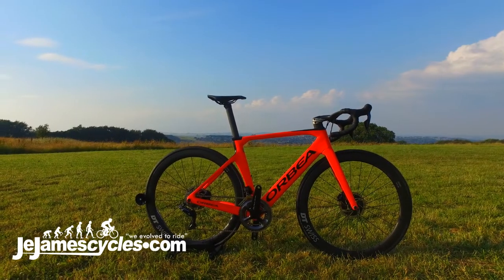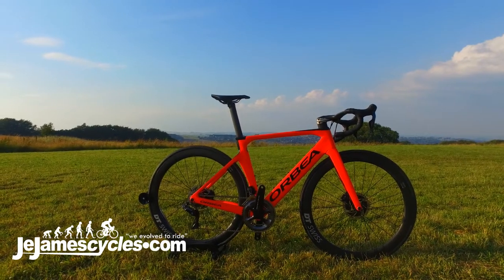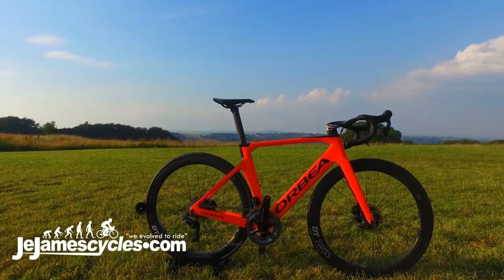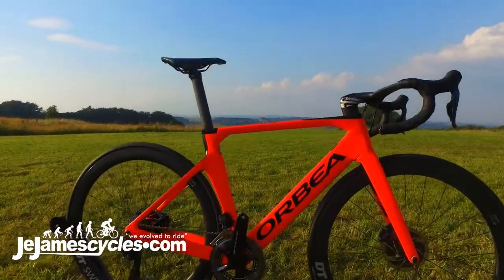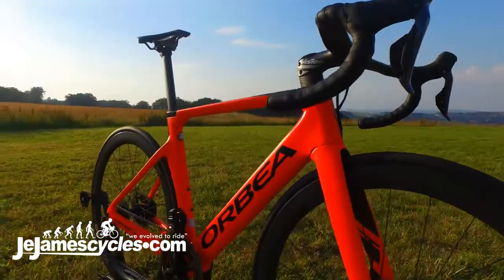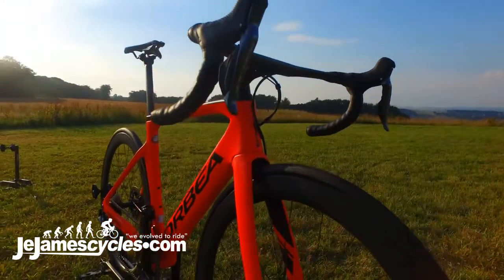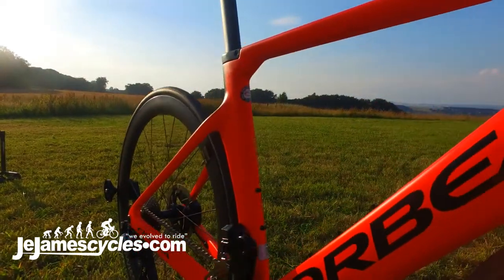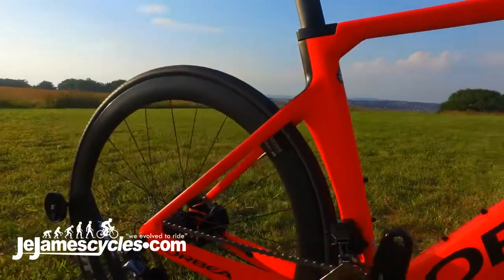Orbea Orca Aero Road Bike 2019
A link to these bikes will be available soon.

At Je James we want to offer our customers the best, and we have the Orbea Orca Aero Road Bike.
Orbea know’s the road of the Cyclist is fun, fast, it can be technical or smooth, there will be an uphill and a downhill. The road is endless, as is Orbea's passion and knowledge that they put into every design of their bikes for every discipline. The cycle of progress never stops, and they are constantly adapting their products for their customers. Their long history of pioneering innovative products, high standards and attention to detail is what gives Orbea their reputation, and sets them apart from the rest. And we are proud to be a supplier of this dedicated brand.